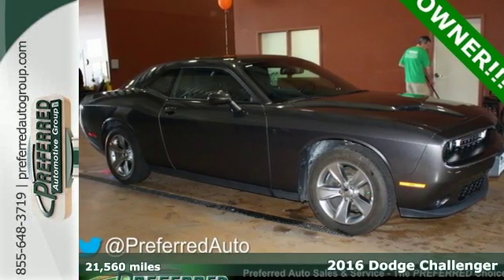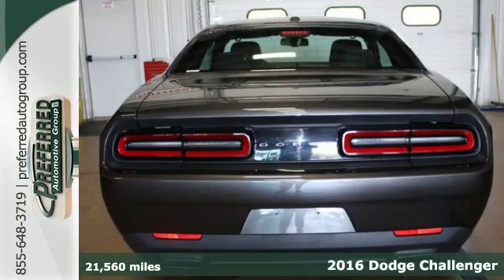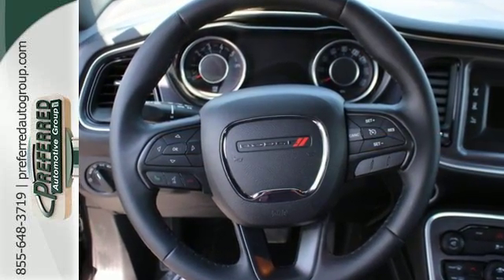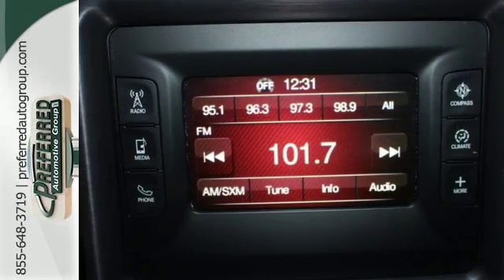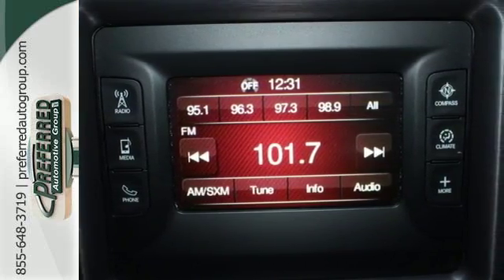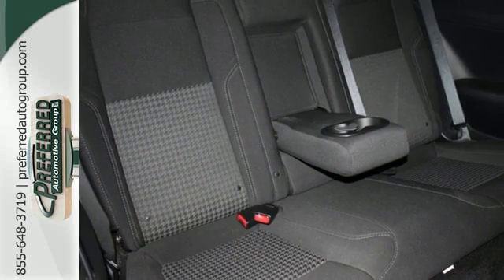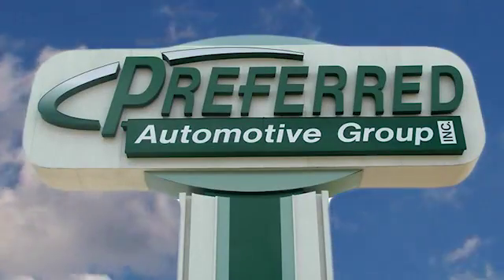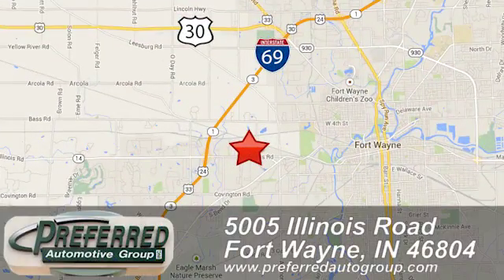2016 Dodge Challenger Fort Wayne IN Indianapolis, IN W6319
Year: 2016
Make: Dodge
Model: Challenger
Trim: SXT
Engine: 3.6L V6 24V VVT
Transmission: 8-Speed Automatic
Color: Gray
Interior: Black
Mileage: 21560
Stock #: W6319
VIN: 2C3CDZAG5GH107671

Thank you for clicking on Preferred Automotive Group's LARGEST location, conveniently located on Illinois Rd. Preferred Auto specializes in late model, low mileage, Certified vehicles. As a full service dealership, we also have a finance center to help customers that may have some credit problems. We have Special Finance Managers on hand to help you with any credit situation. We also offer "In House Financing". Last, but not least, we have one of the largest state of the art service departments in the area. Our service center works on ALL makes and models. We invite you to stop in and see our facility and while you are here, get your car washed for free. We want to create a lasting relationship with each customer that continues to grow for many happy miles with this vehicle purchase and your next. We want you to be part of our Preferred Family for many years to come.
Address:
5005 Illinois Road
Fort Wayne IN Indianapolis, IN 46804